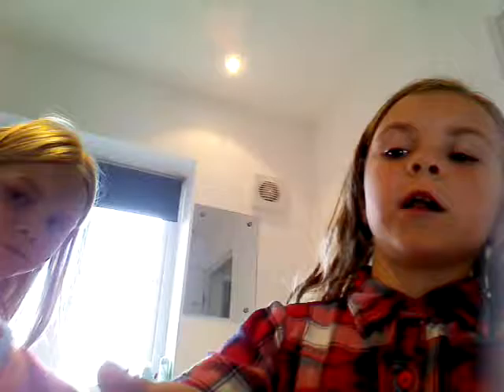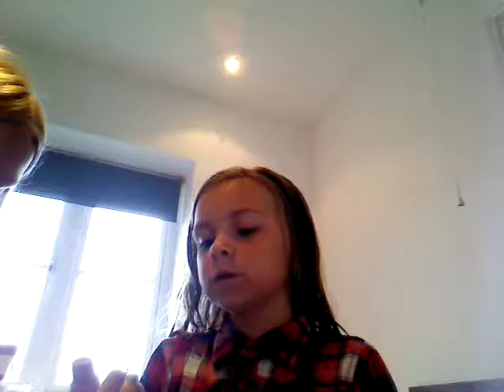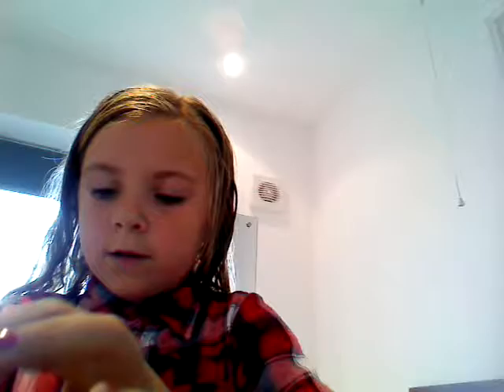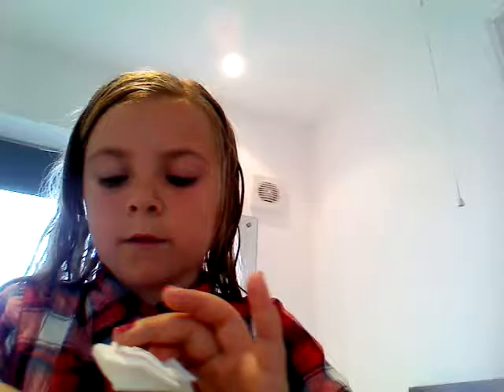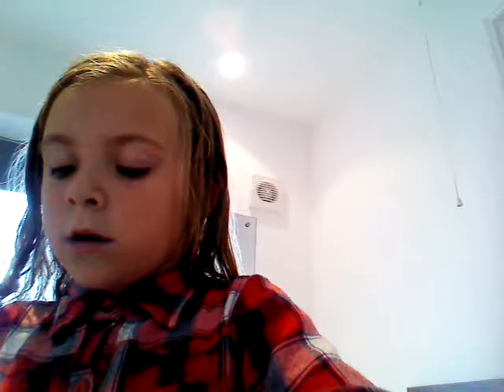8 August 2016